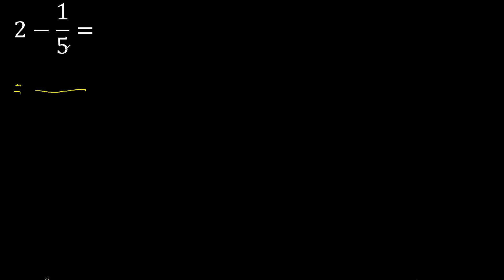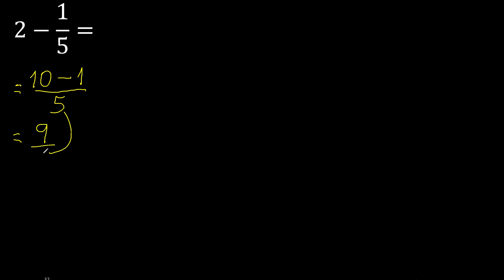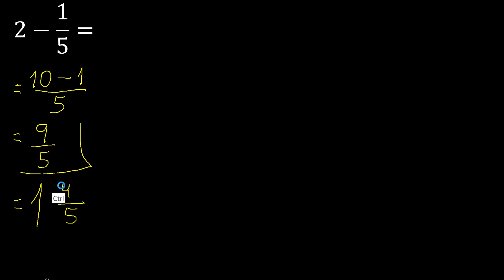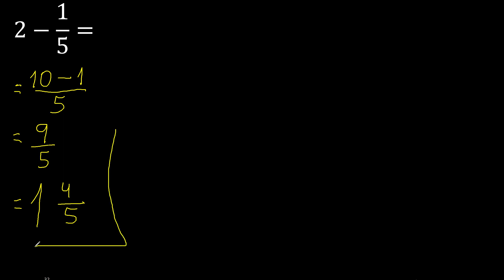2 minus 1/5 , whole number minus a fraction 2-1/5